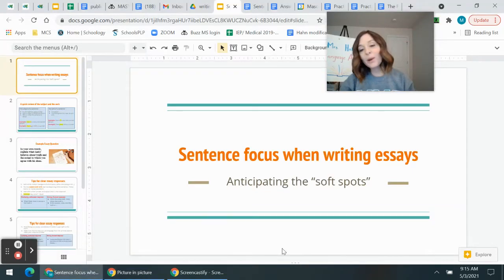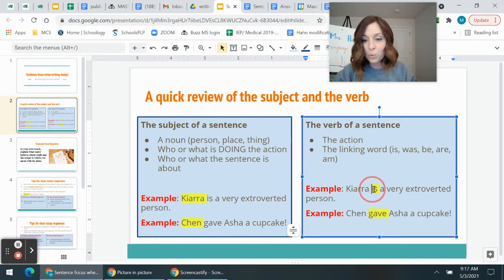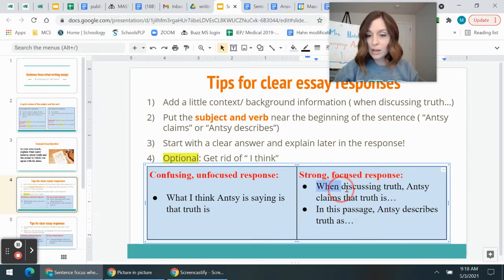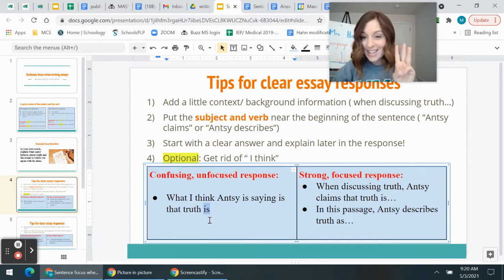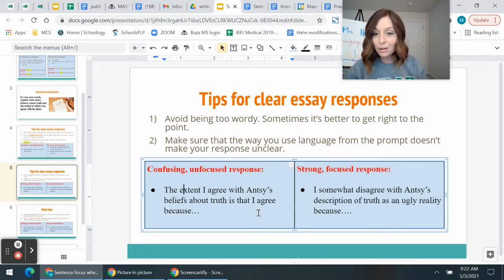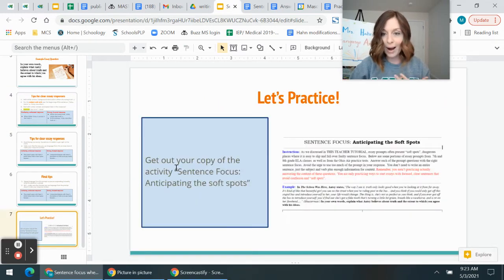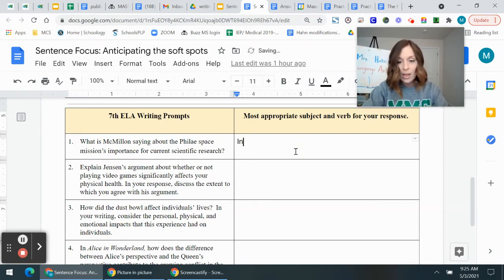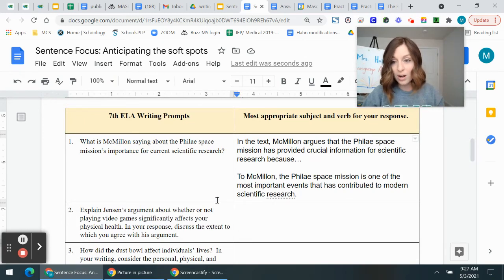Sentence Focus: Anticipating the soft spots